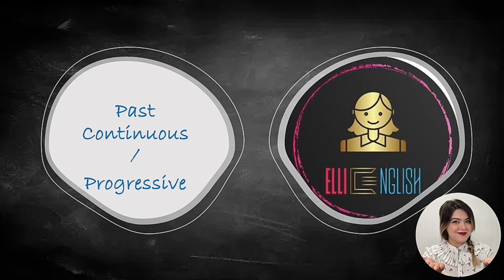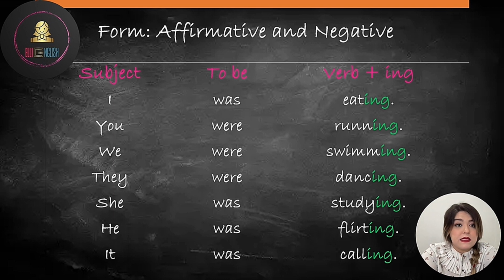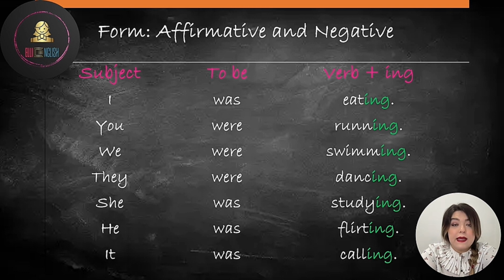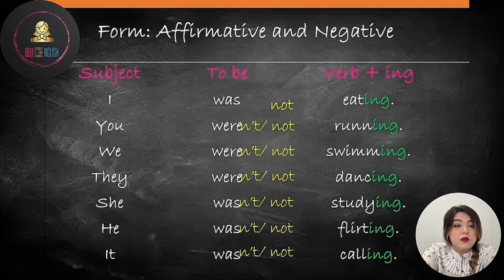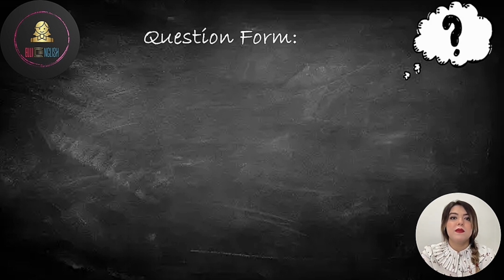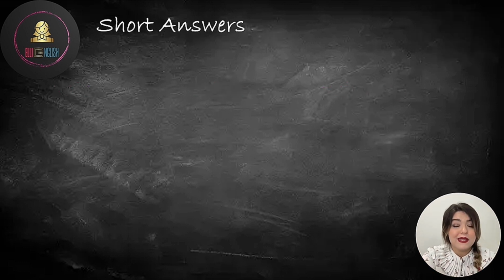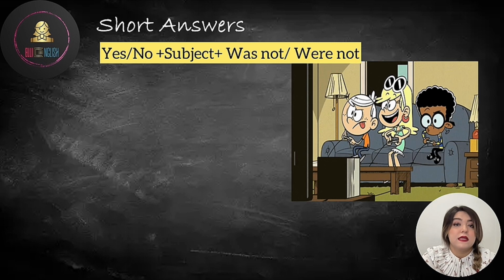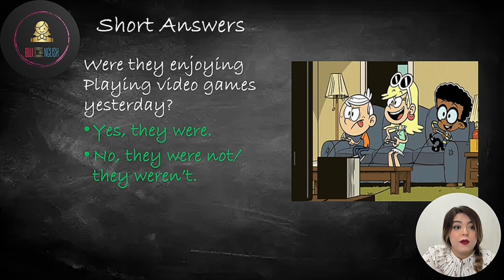Mastering Past Continuous: Your Step-by-Step Language Guide!"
¡Ven y descubre el tiempo pasado continuo con mi amigable tutorial de idiomas en ElliEnglish!
No importa si estás dando tus primeros pasos en el aprendizaje de un idioma o si buscas mejorar tus habilidades, este video te hará sentir como en casa mientras te explicamos el tiempo pasado continuo.
Te proporcionaré explicaciones claras, ejemplos de la vida real y consejos prácticos para que te sientas seguro en tus conversaciones.